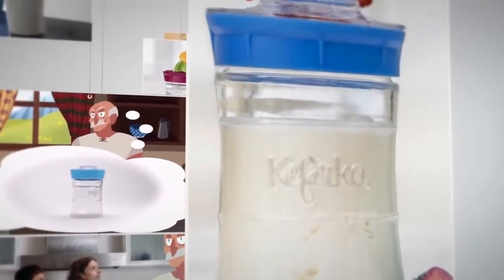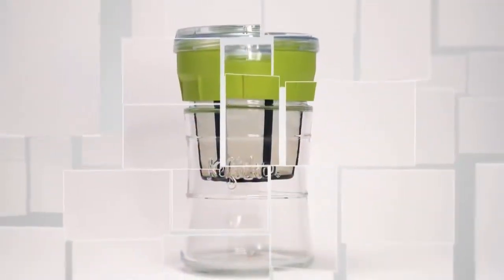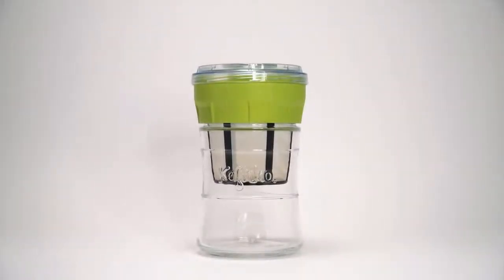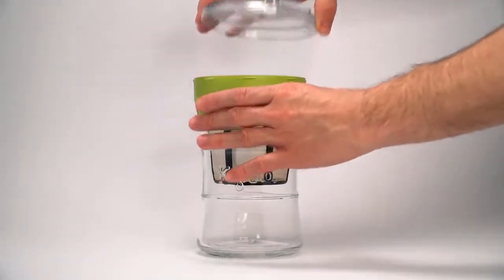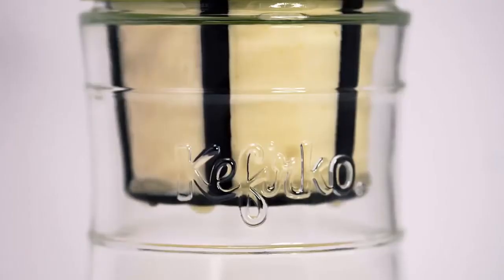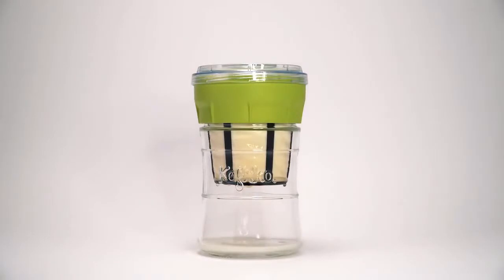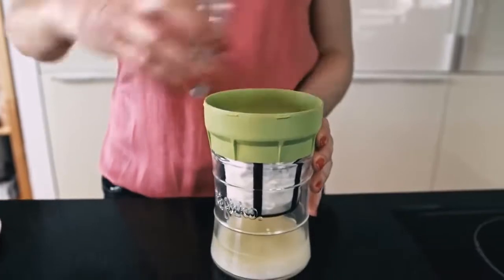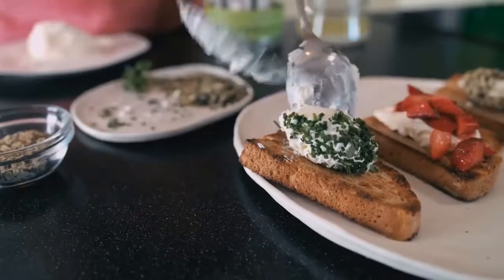Best Kitchen Gadgets 2018 Kitchen Tools You Should Have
Best Kitchen Gadgets Link List:_______________________________________

4. Divided frying pan i-PREMIUM

The world Is Now more smaller for newest inventions. My ambition with this channel is to provide you daily uploads of videos with the newest and coolest gadgets available in the world. So stay with us.